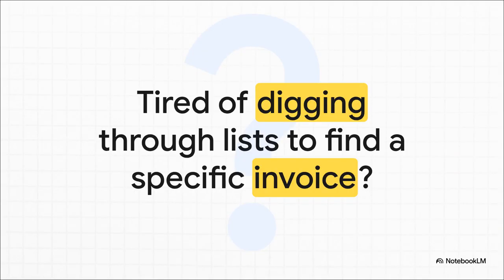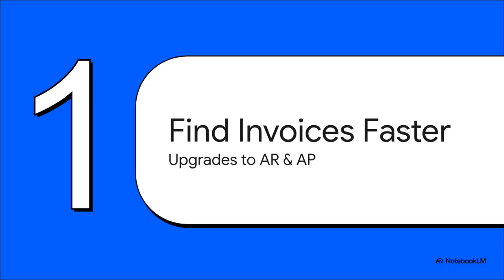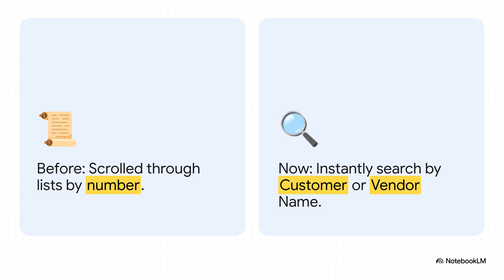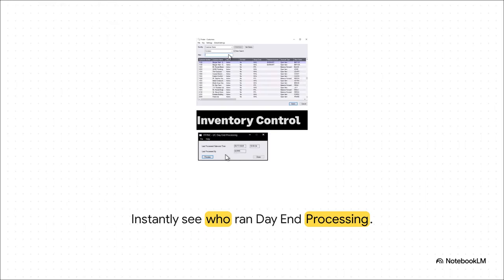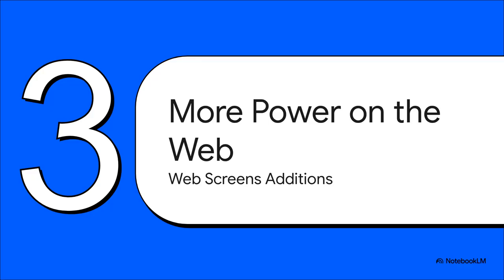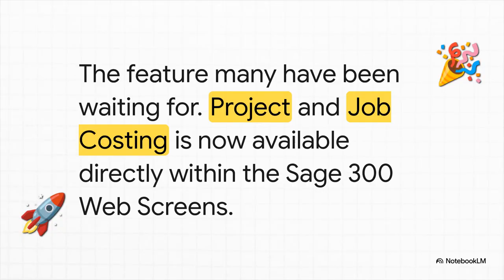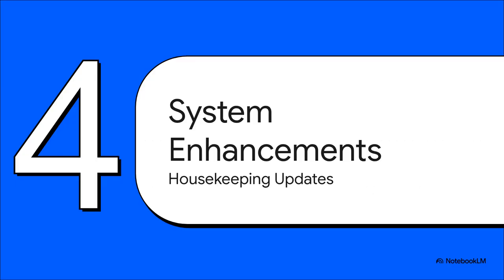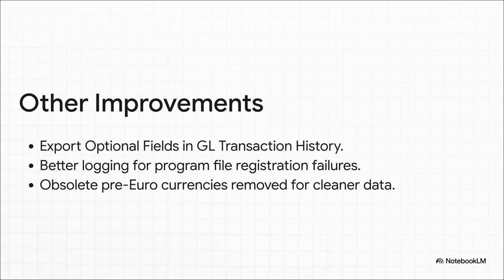What's New in Sage 300 2026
What's new in Sage 300 ERP 2026